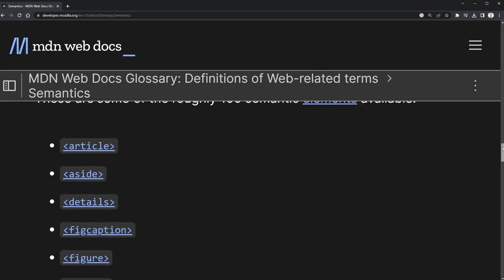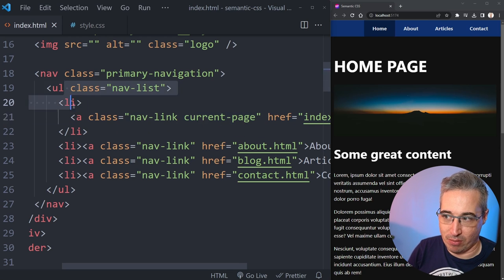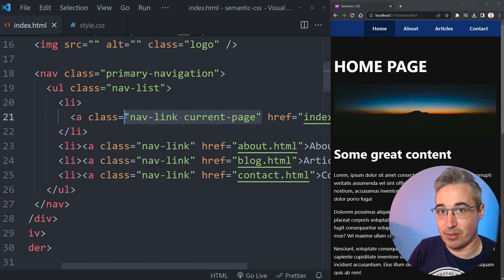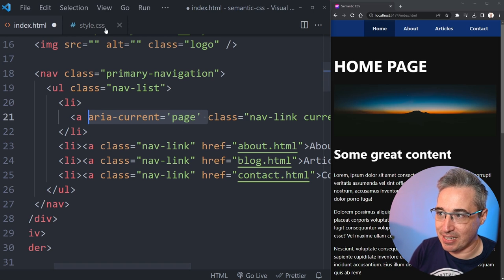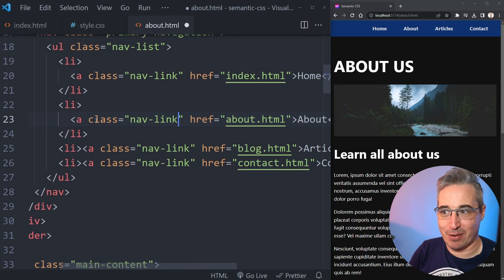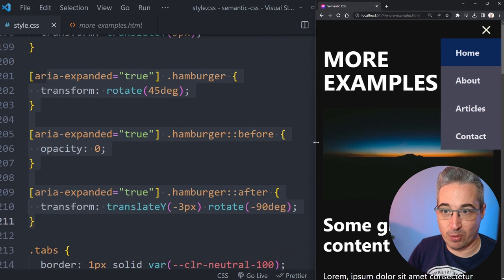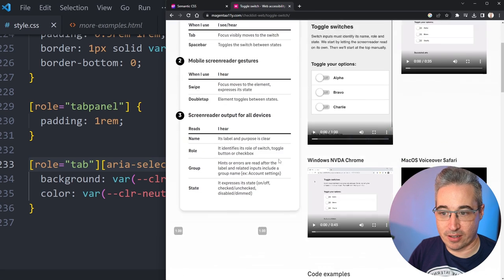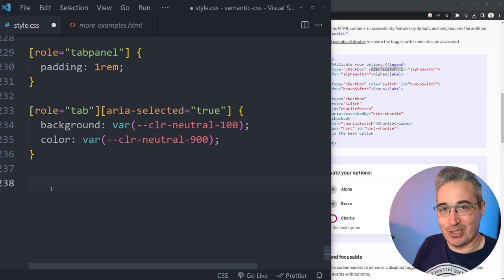How to write Semantic CSS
Most people know about semantic HTML, but when it comes to CSS, things are a little more wishy-washy most of the time. Rather than relying on arbitrary class names, we can use different semantic selectors though!

⌚ Timestamps
00:00 - Introduction
00:16 - The problem with class names
01:36 - How we can write semantic CSS with a navigation
05:42 - Hamburger menu & tab examples
07:00 - How to find the appropriate aria and role attributes